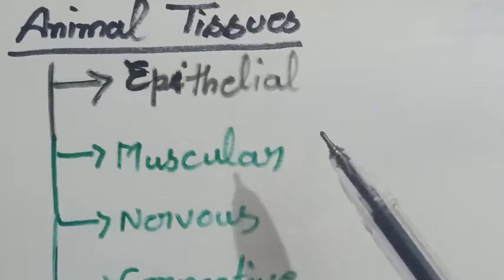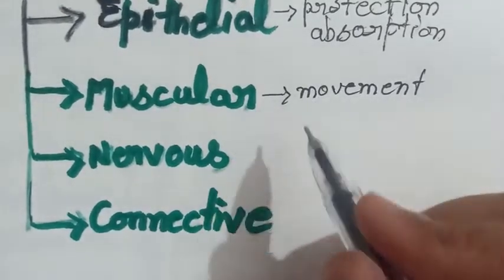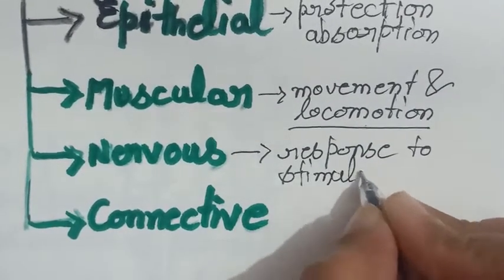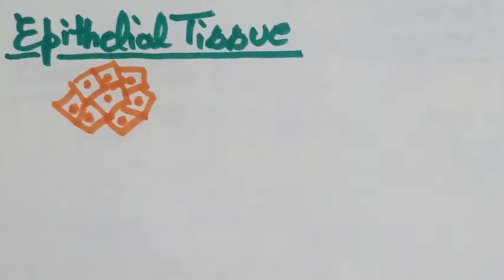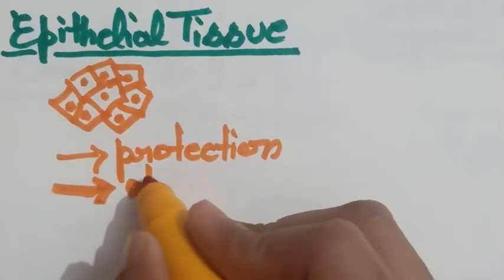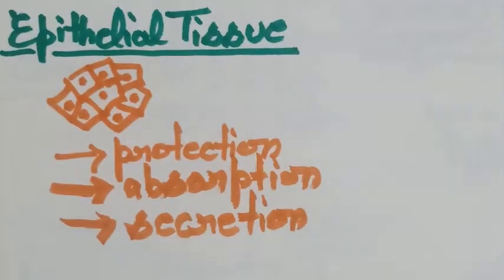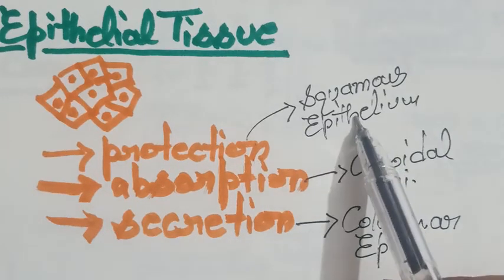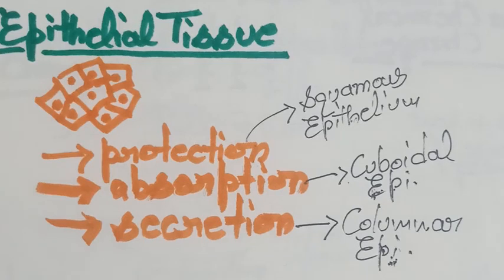Animal tissues/ class- 7